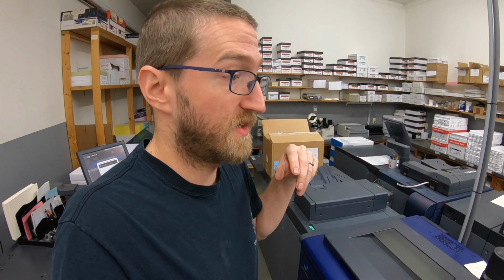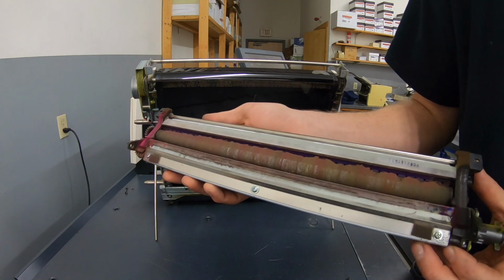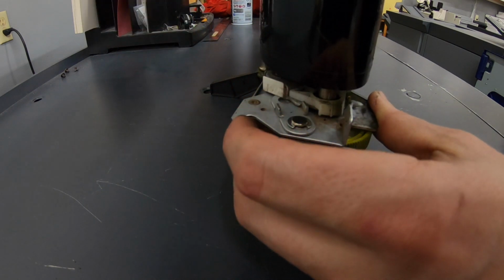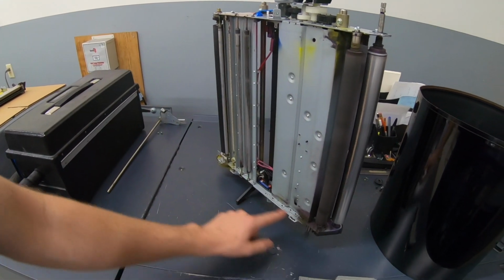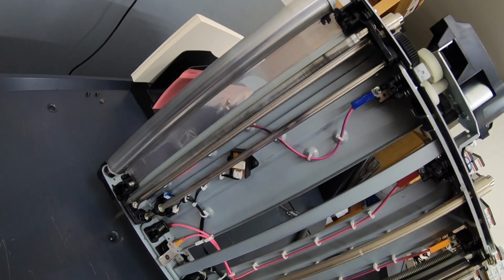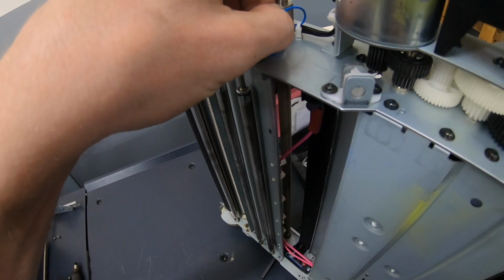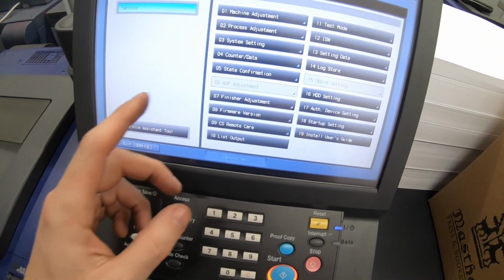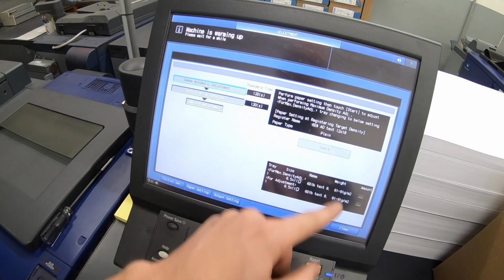Rebuilding the Intermediate Transfer Unit on a Konica Minolta C3070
Time for the 400K PM Kit (DA7V0PM400) for my C3070. This same kit can be used to rebuild the transfer assembly on a Konica Minolta C1060 C1070 C2060 C2070 C3070 C3080. Included in the kit are the following parts: (A1DU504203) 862L Transfer Belt,  (A50U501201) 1st Transfer Roller, (A50U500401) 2nd Upper Transfer Roller, (A50U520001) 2nd Lower Transfer Roller, (A50UR70B00) Separation Discharging Unit, (A50UR70K11) Belt Cleaning Blade, (A1DUR71C00) Sheet Assembly /1